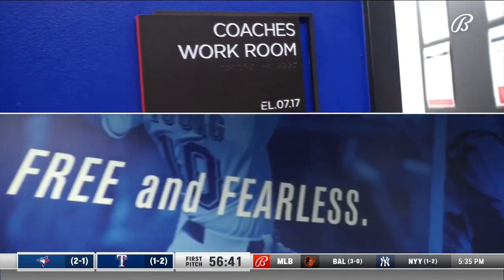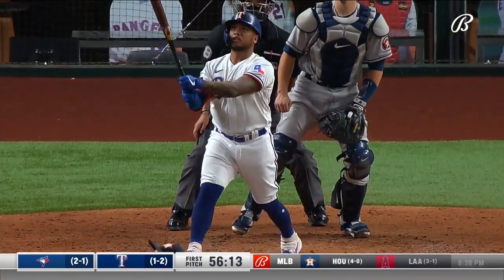Tour the Rangers Clubhouse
John Rhadigan and Rangers Executive VP of Business Operations, Rob Matwick, take us through the new Rangers clubhouse!